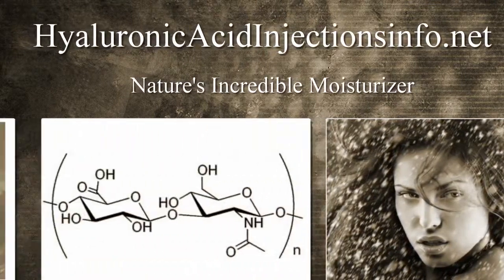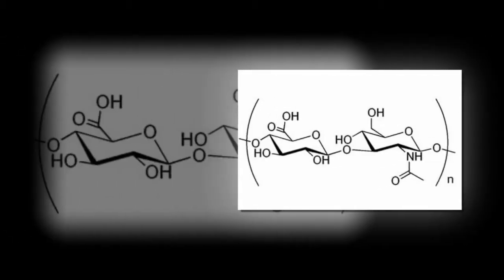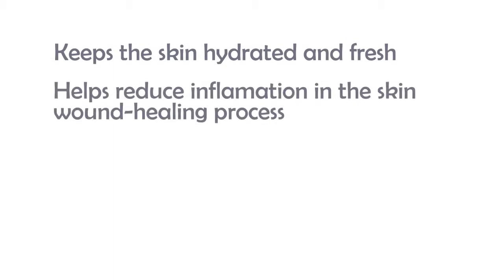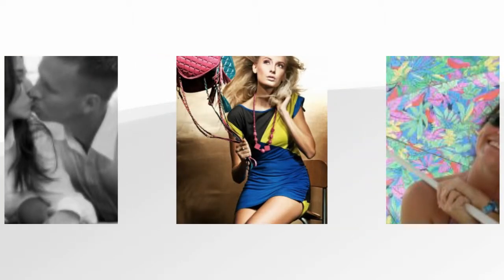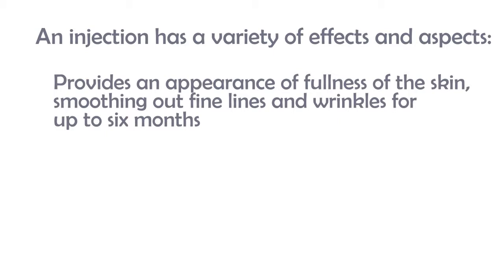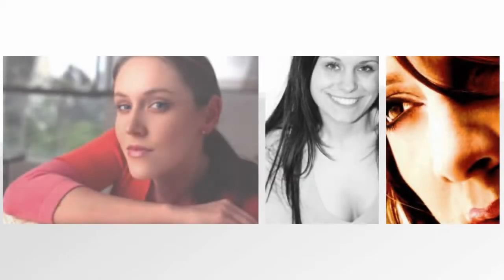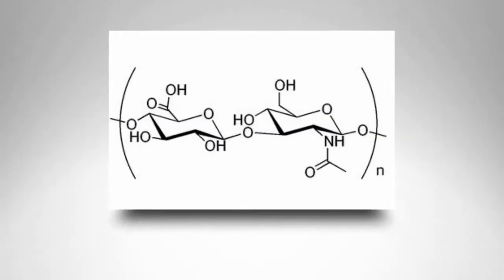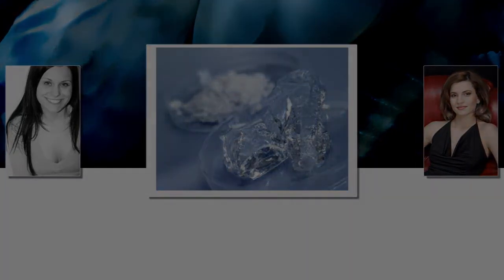Hyaluronic Acid Injections - Everything you ever wanted to know about Hyaluronic Acid Injections!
First let us dwell upon what are hyaluronic acid injections. It is basically a type of polysaccharide called a glycosaminoglycan. Also known as hyaluronan or hyaluronate, hyaluronic acid occurs naturally in the human body and is central to regulating cell growth and renewal. In laymen terms it is a special protein which occurs naturally in the human body. This acid is extensively found in the connective, epithelial, and neural cells of the body.  The hyaluronic acid is basically found in its highest concentrations, in the fluids of the eyes and joints.